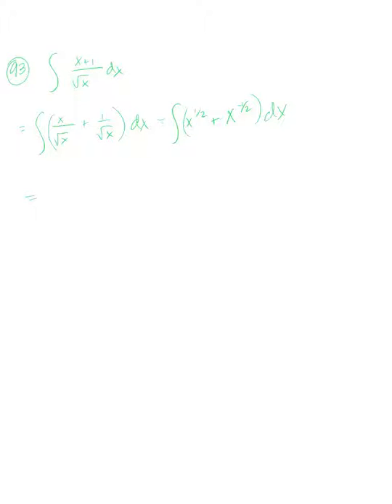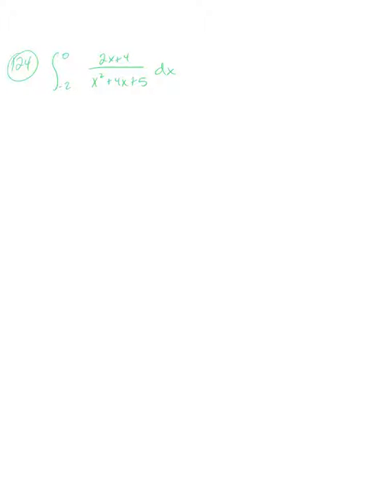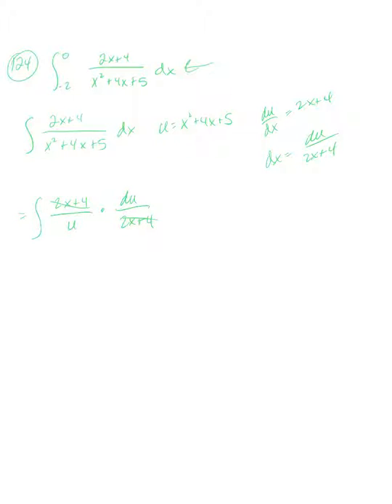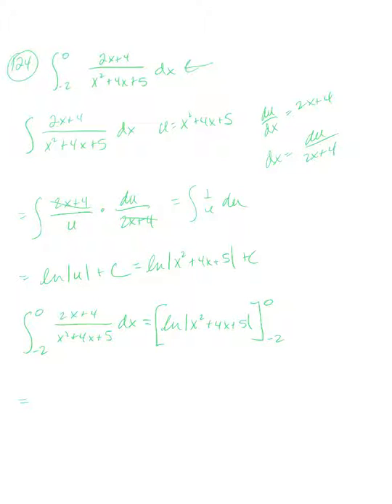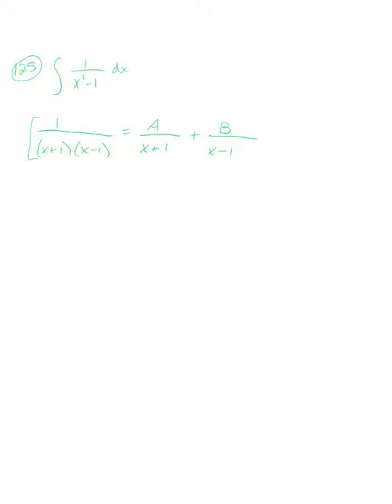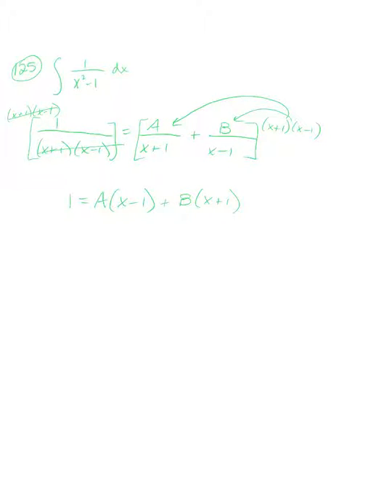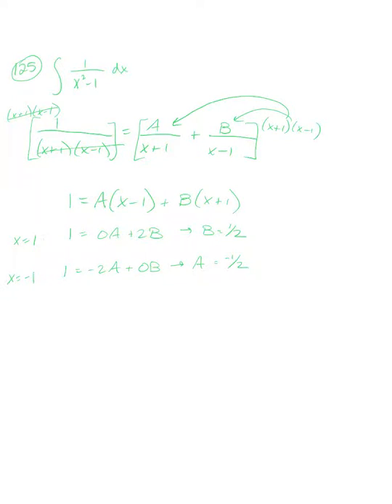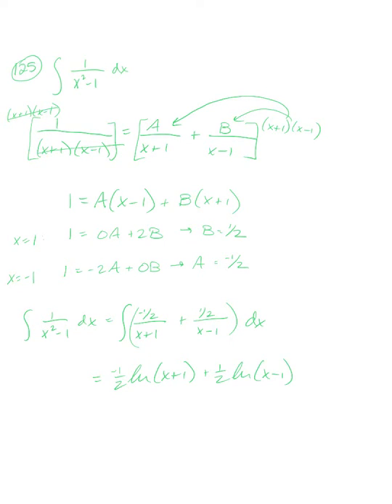Ch 7 Review 93, 124, 125